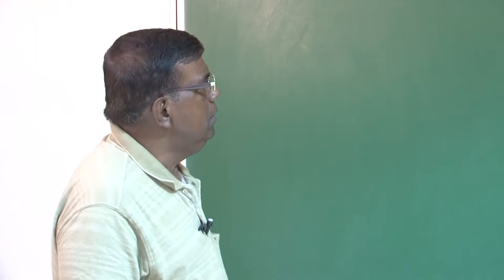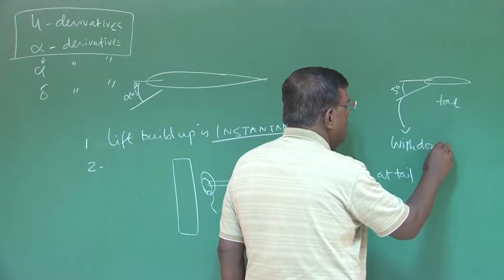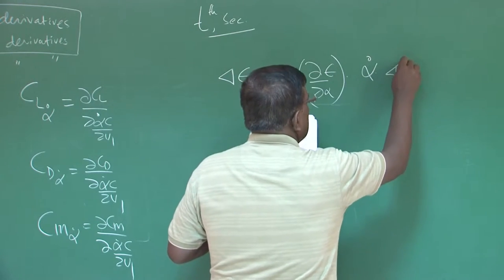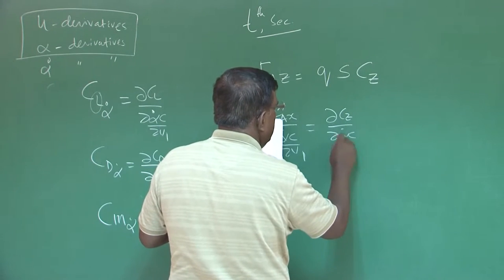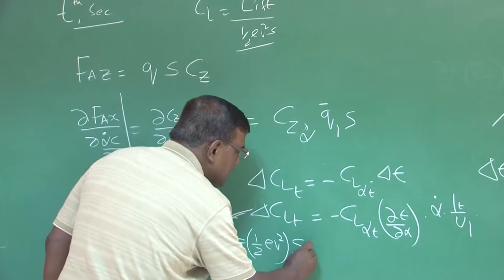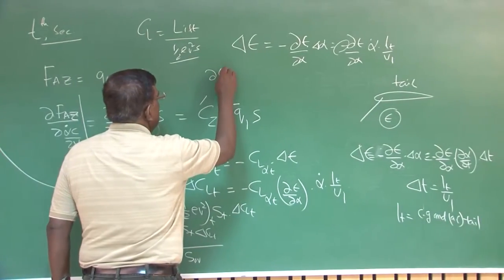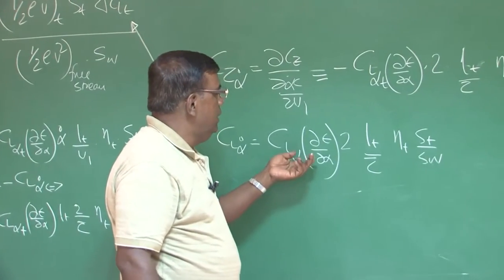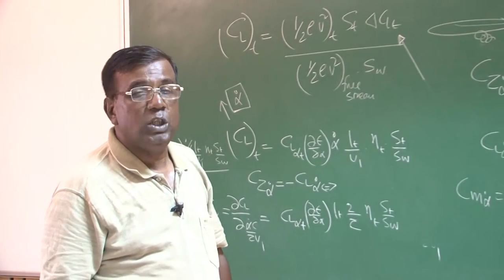Lecture 17 new